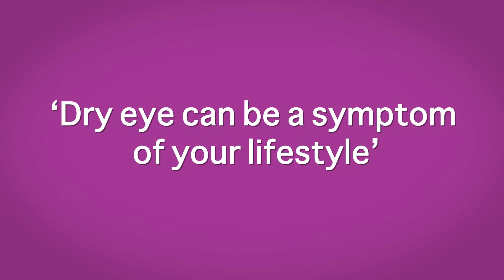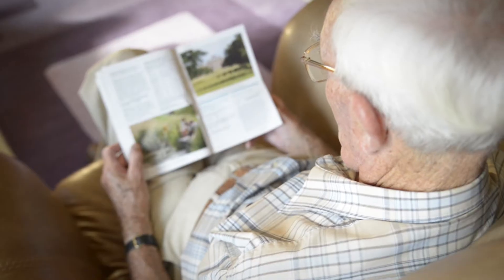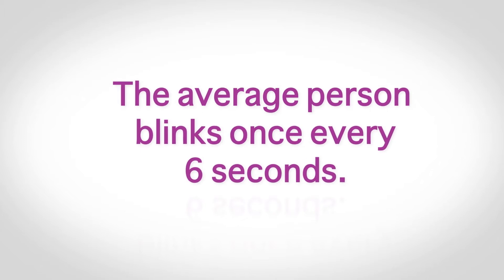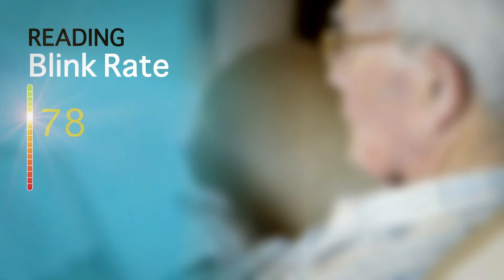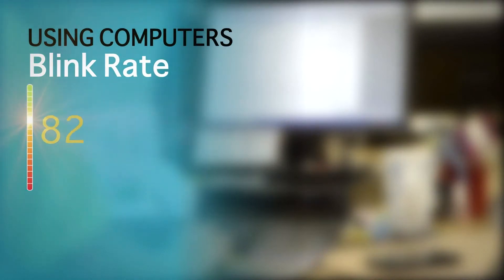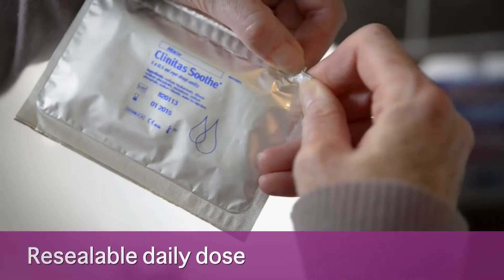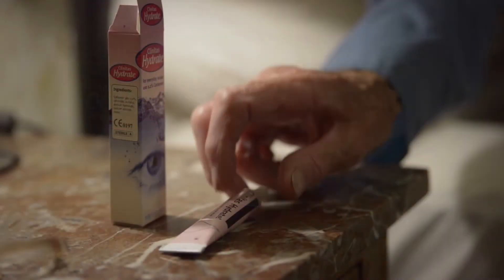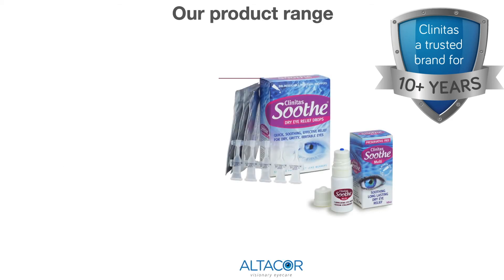Clinitas Dry Eye Range - Introduction, symptoms and treatment options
This video explains the top line causes, symptoms and treatment options available from Altacor to treat dry eye with the Clinitas range of products - Clinitas Soothe, Clinitas Soothe Multi and Clinitas Hydrate.